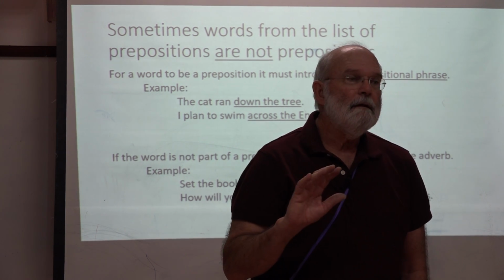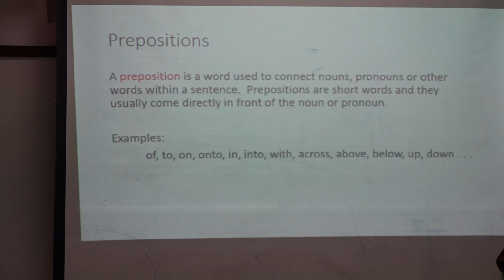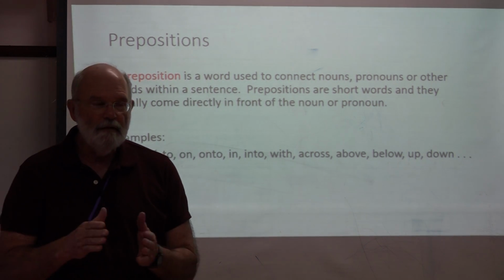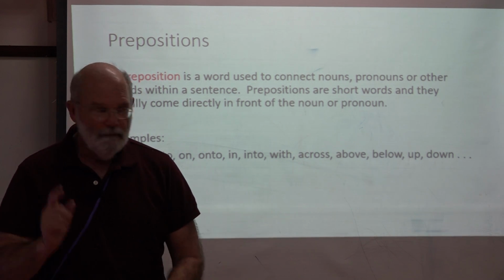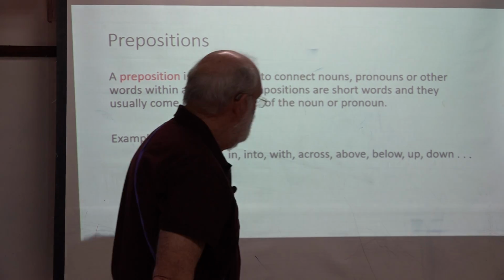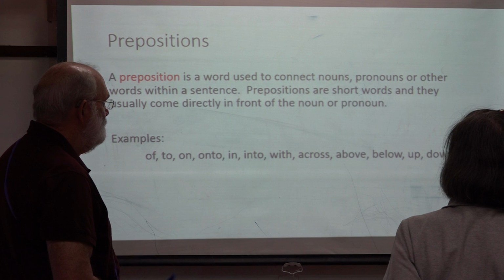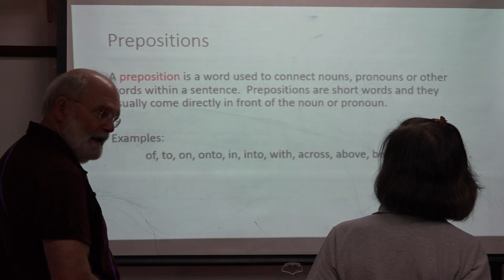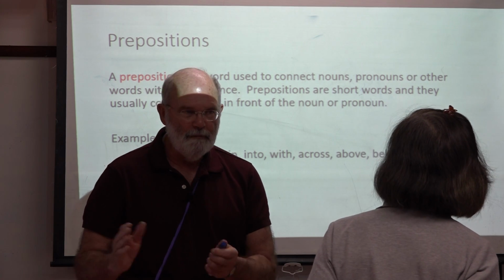Learn English เรียนภาษาอังกฤษ : suraphet 5944: Teacher James, USA. 7 February 2019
Mon.-Fri. Moring English Class : 2019